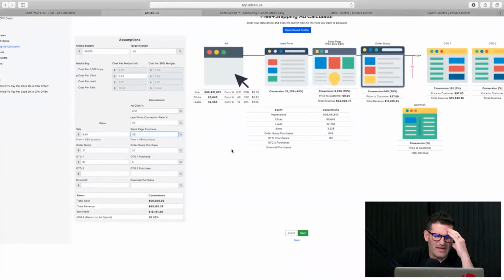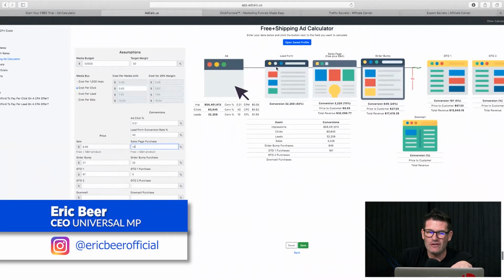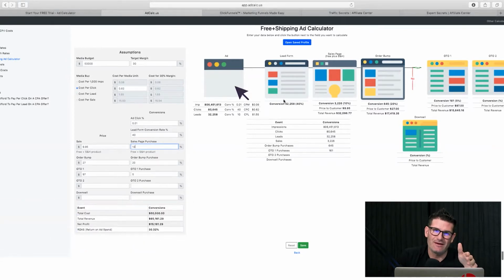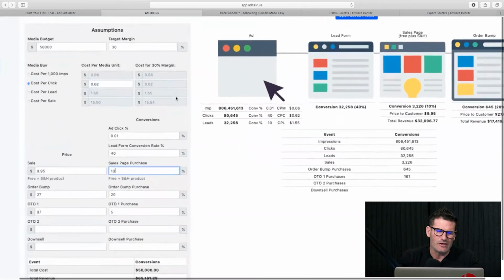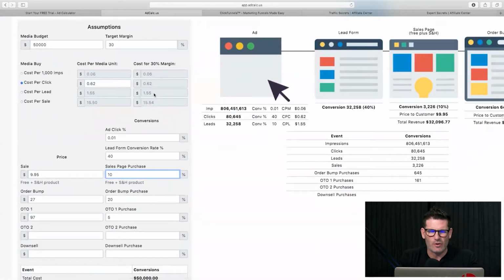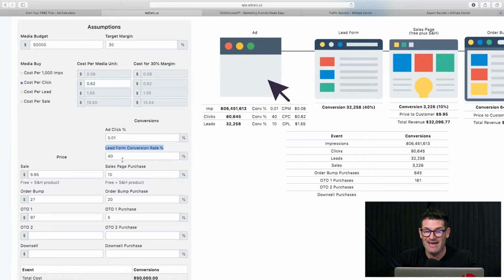How Does Lead Quality Affect Your Media Buying Strategy?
Key Takeaways:

- Why is knowing your numbers crucial for buying media (2:30)
- AdCalc walkthrough (+ examples) (6:21)
- Interpreting the numbers and the factors at play (11:37)
- Should you implement a lead generation system in all your offers? (15:11)
- How does building a list affect your gains? (20:08)
- Optimizing your media buys with AdCalc (25:28)
- How to create a profitable affiliate program (28:09)
- How intent affects lead quality (29:41)
- How does AdCalc help you build cash flow? (33:00)
- A special offer for the Performance Marketer Nation (35:38)